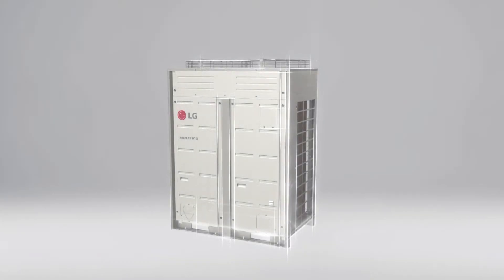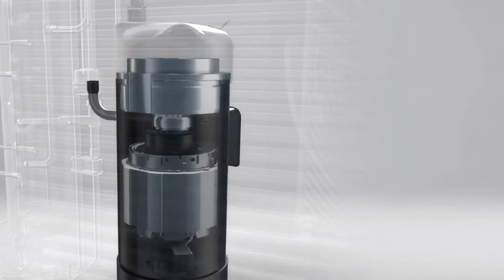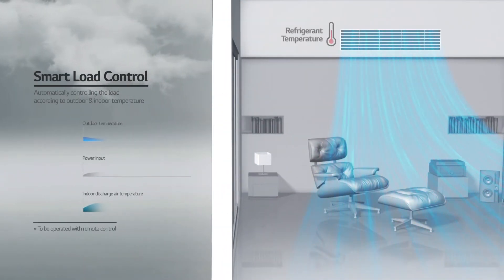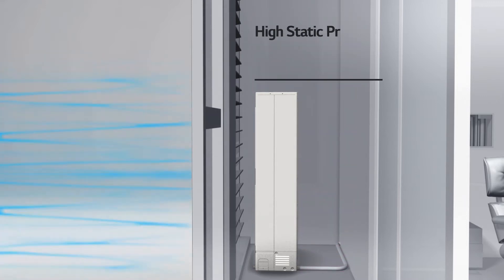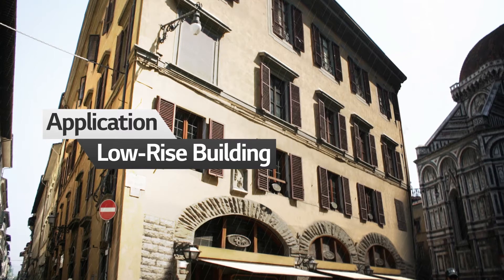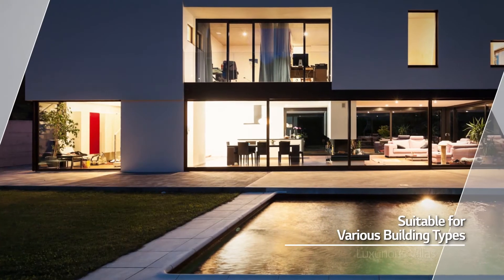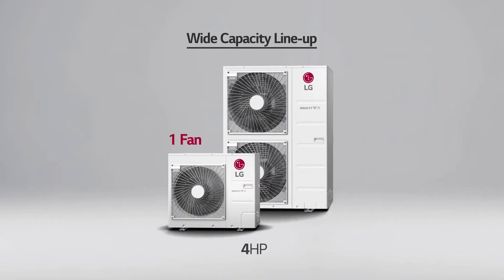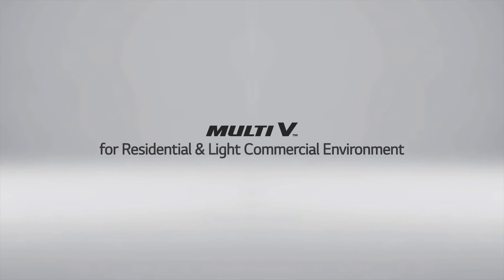LG Multi V S Product Guide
Introducing the Multi V S, a 12kw - 36.7kw compact and lightweight unit able to connect up to 20 indoor units, including the unique ARTCOOL range and indoor Hydro-Kit along with considerable installation flexibility.